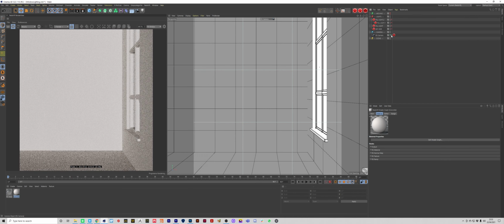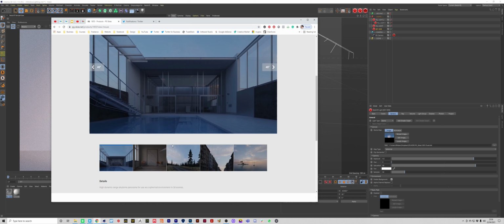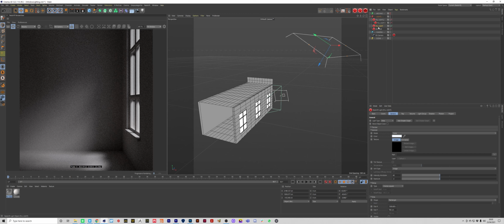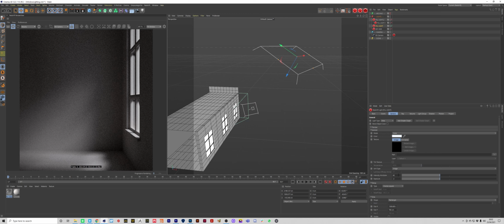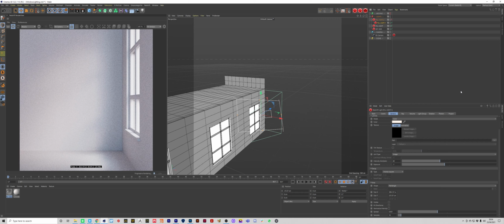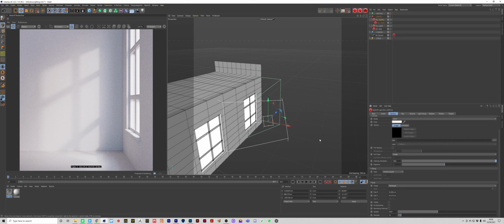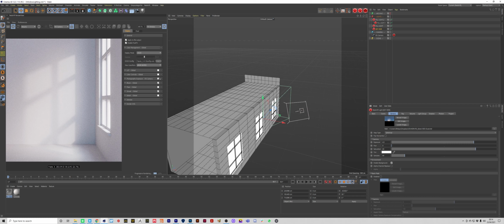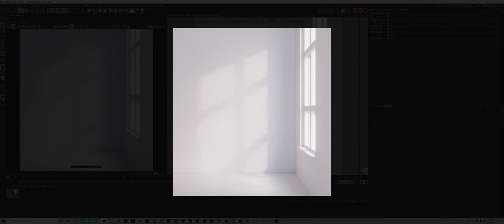Interior Lighting with Cinema 4D and Redshift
In todays video, I talk about how you can go beyond just using a HDRI to light your interior scenes in Cinema 4D, but instead start to implement additional lights to paint the scene and add more detail. I also share some quick tips and tricks on what you can do to add more visual interest to your work.

My Links!